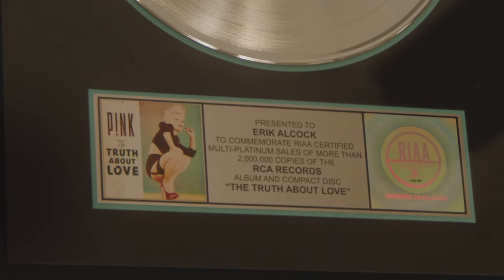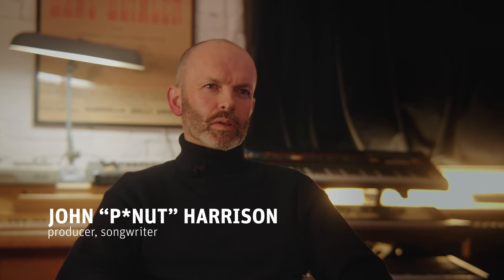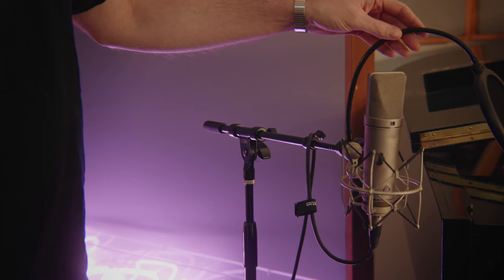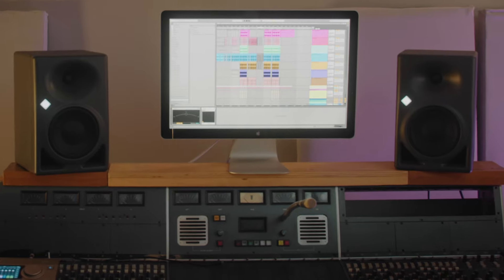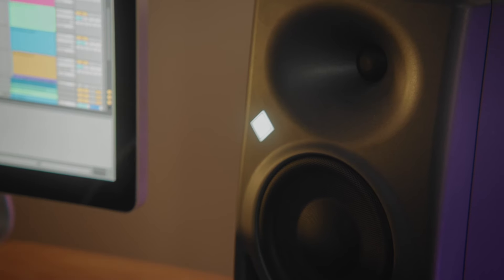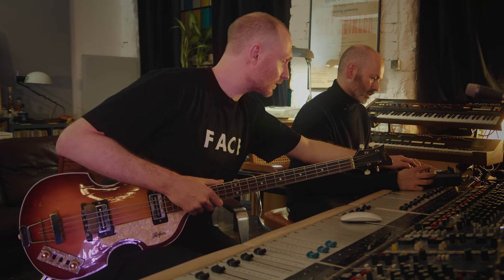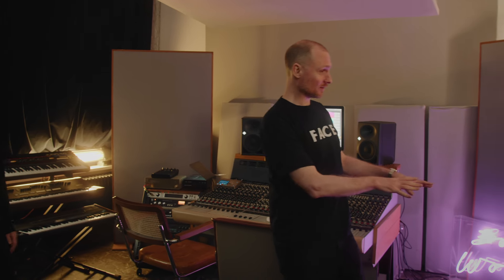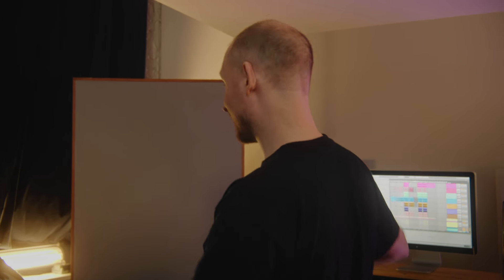John Harrison & Erik Alcock on their KH 150 Studio Monitors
Join renowned songwriters and producers John Harrison and Erik Alcock for a review of their KH 150 Studio Monitors.